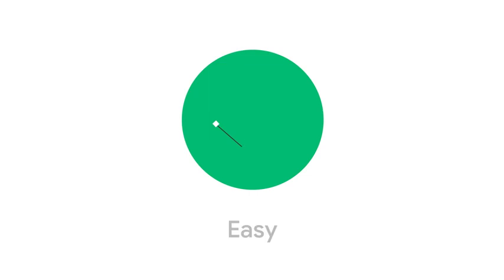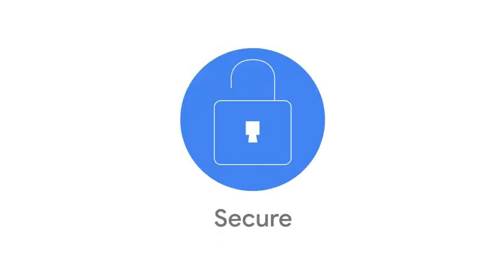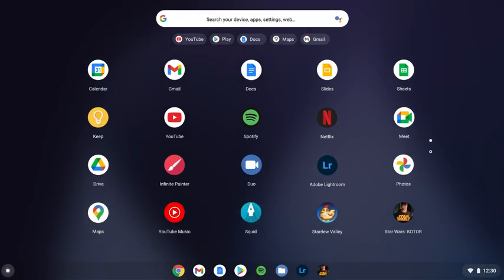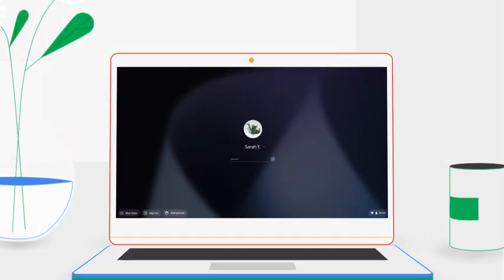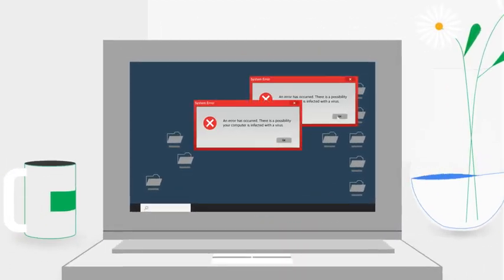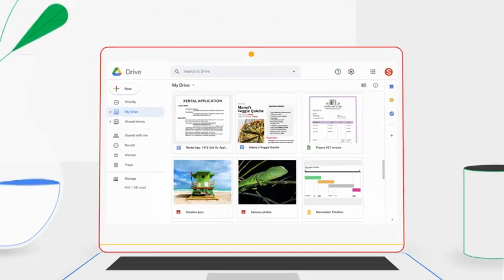에이서 노트북 크롬북 311 AMD 라데온 R4 듀얼 터보 코어 Acer Chromebook